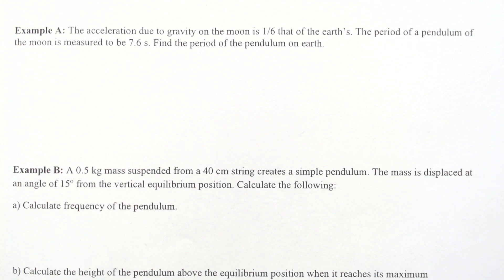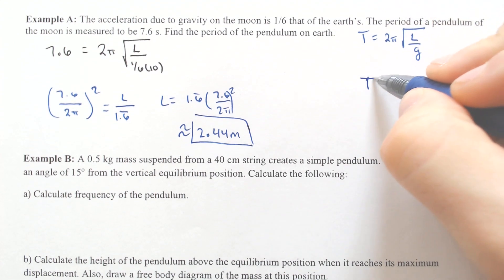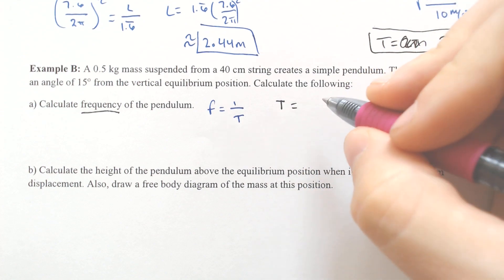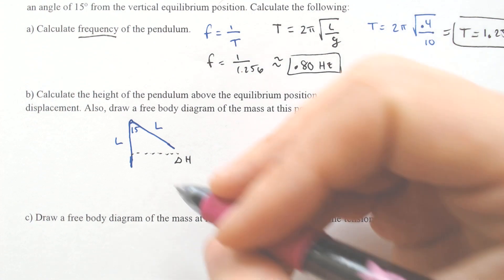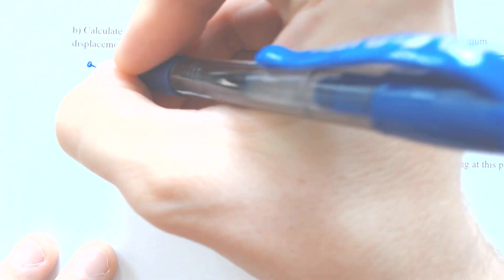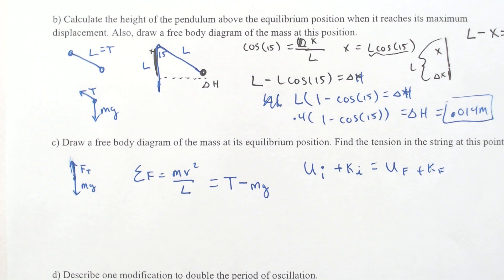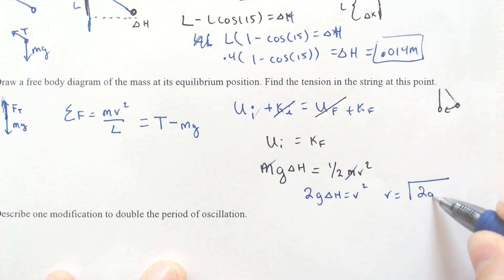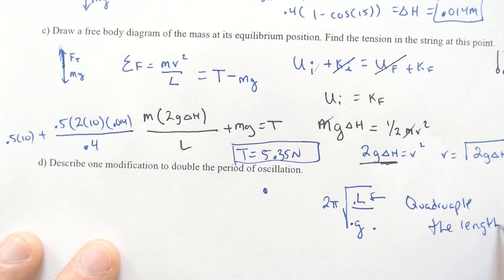Find the Max Height of a Pendulum and Graph of Velocity Acceleration and Displacement